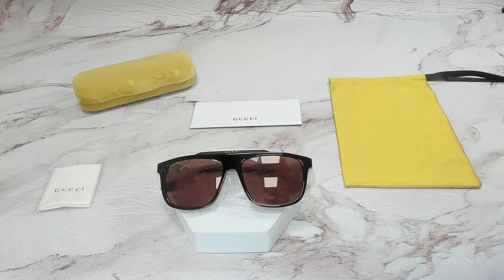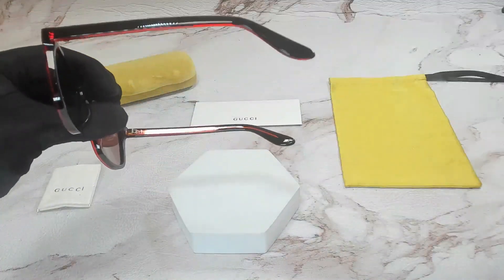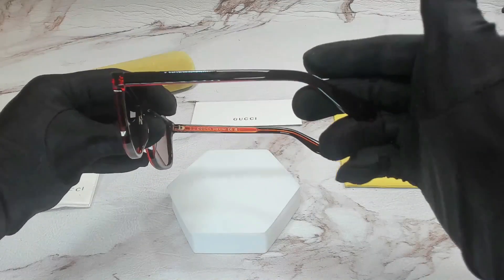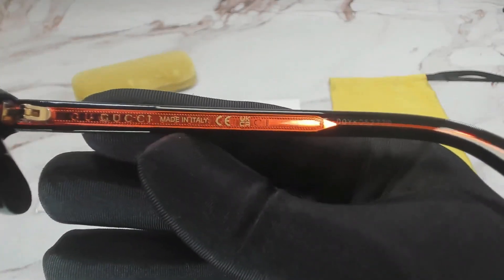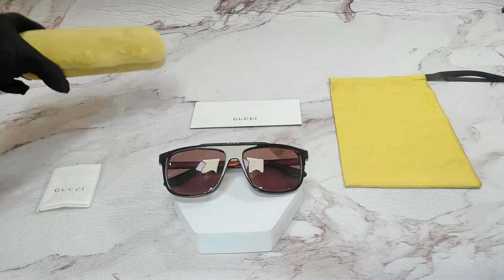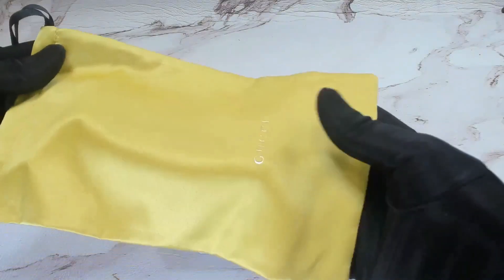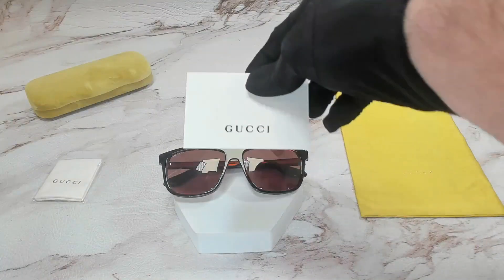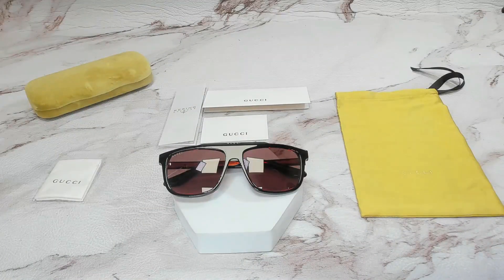Gucci Sunglasses Men's GG1039S 003 Black-Red 58-16-145